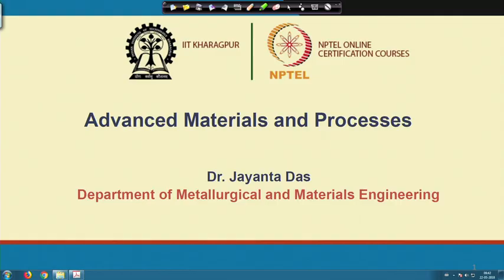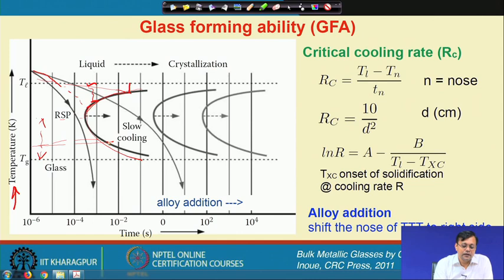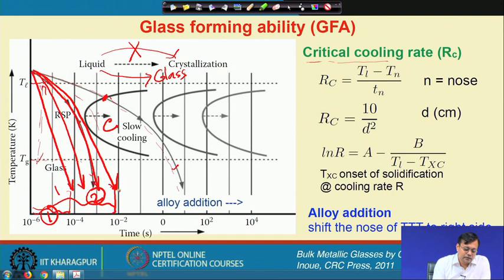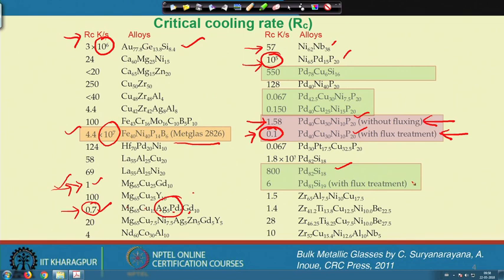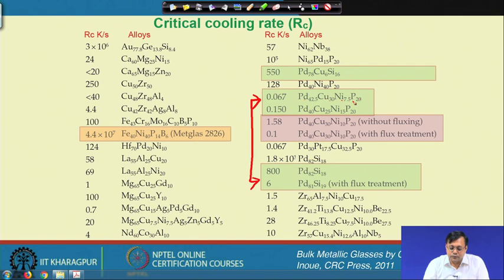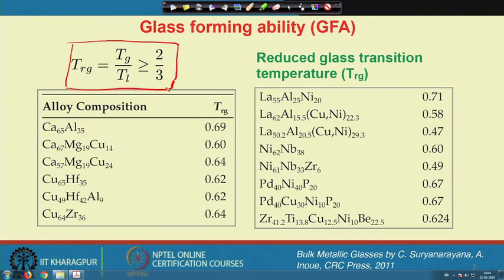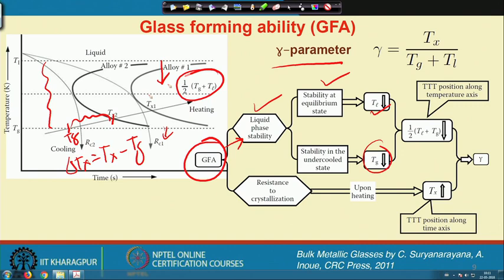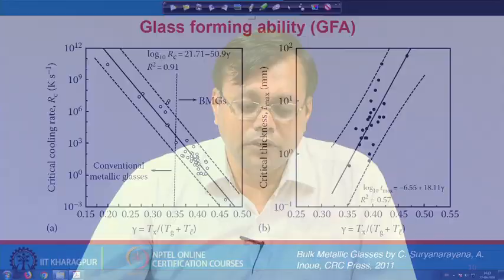Lecture 10: Bulk Metallic Glass, Glassy and Amorphous Materials (Contd.)